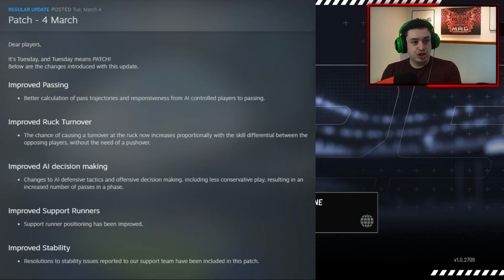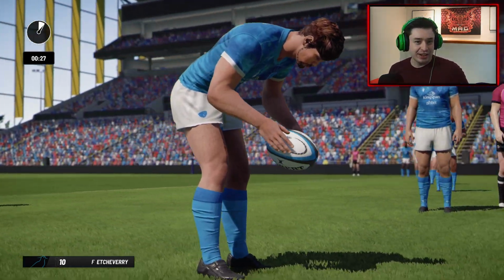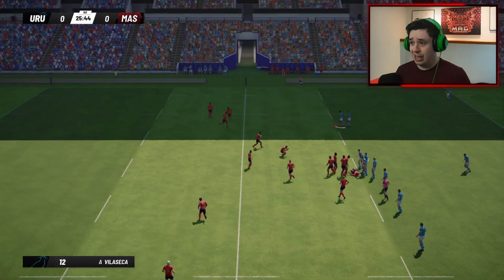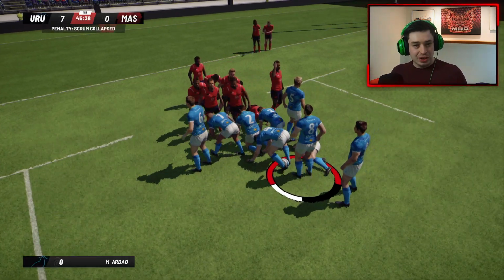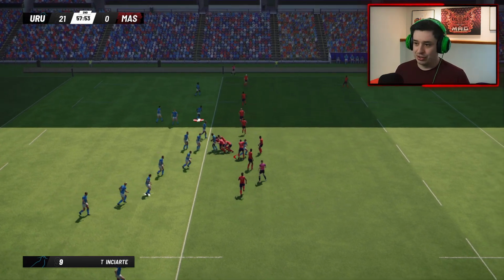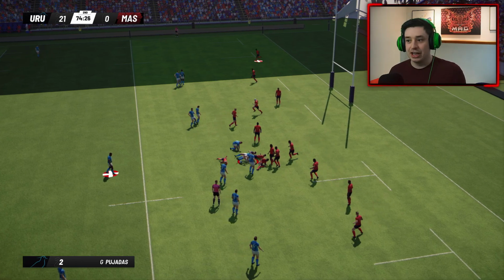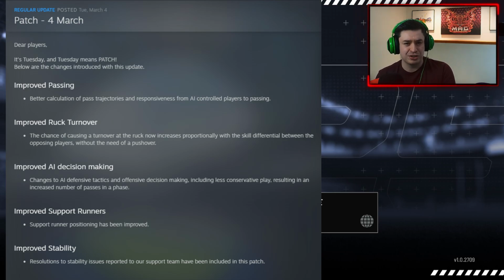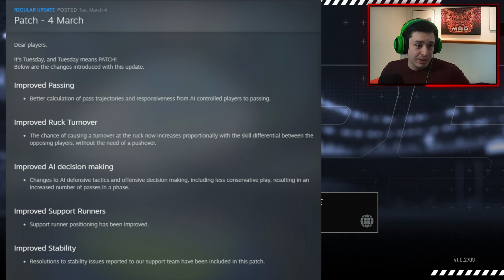RUGBY 25 UPDATE 6 Review - NEW Rucks & AI Passing BUT Doesn't Work - Patch Notes Thoughts & Feedback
Hey guys, in todays video we are jumping in to the 5th update for the official release for rugby 25! taking a look at all the new changes, improved lineouts and changes at ruck time.

00:00 - Intro
00:42 - Patch Notes
02:44 - Picking Teams
03:49 - Kick Off
05:25 - Passing Glitches
06:55 - No Changes to AI passing
08:49 - Camera Angles Change the Game
09:33 - New Turnover
12:32 - New Scrum issues
13:58 - New turnover hard to see
15:17 - New turnover broken on side camera
16:02 - Support runners better
18:06 - Broken passes
19:03 - Side Camera Turnovres
21:56 - Injury issues
23:15 - Thoughts and Feedback